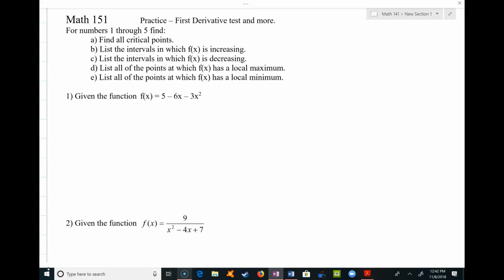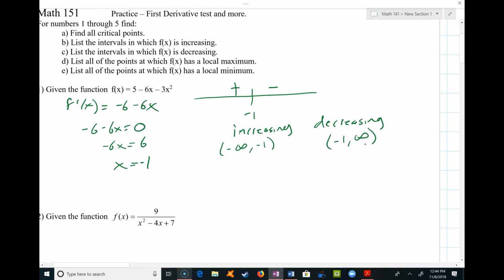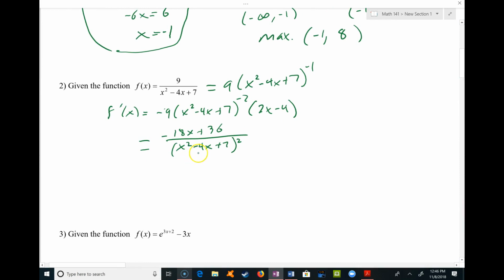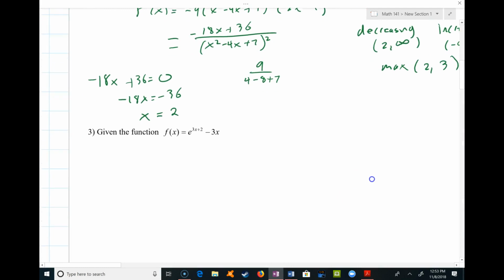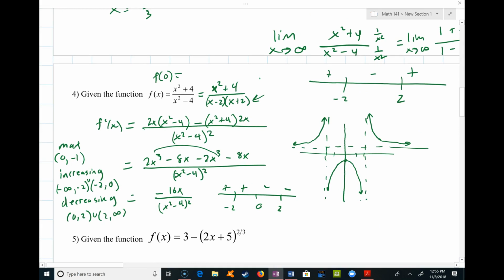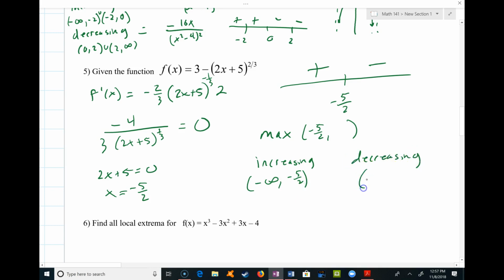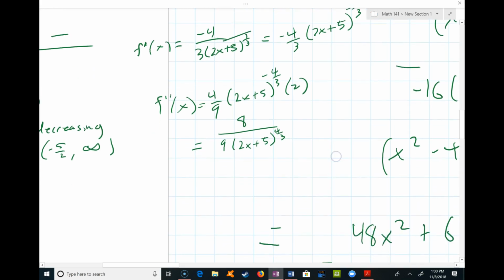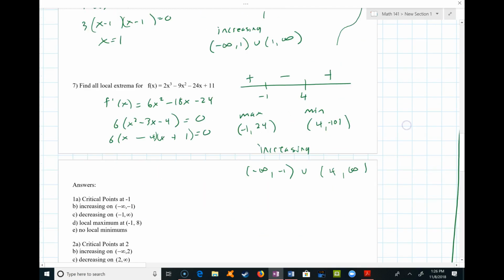Math 151 sol to First derivative practice WS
Using the first derivative test to find extrema and intervals where the graph is increasing and decreasing